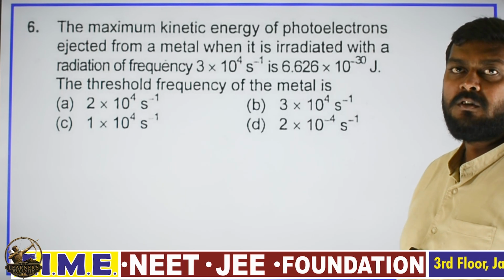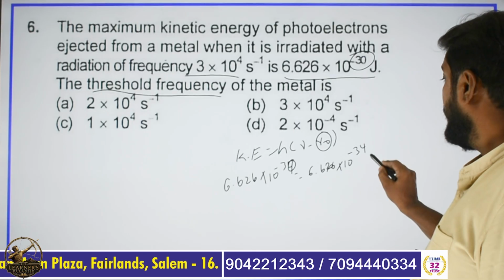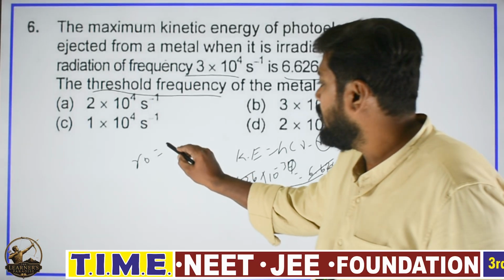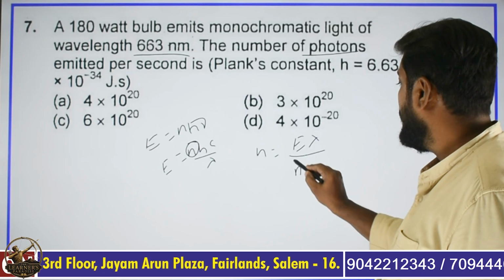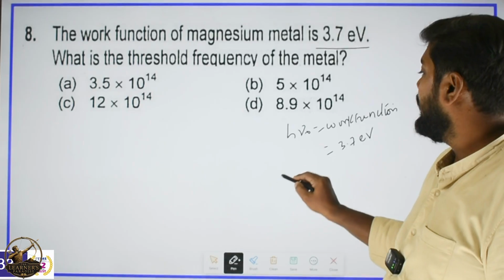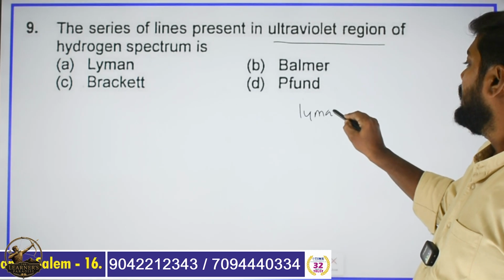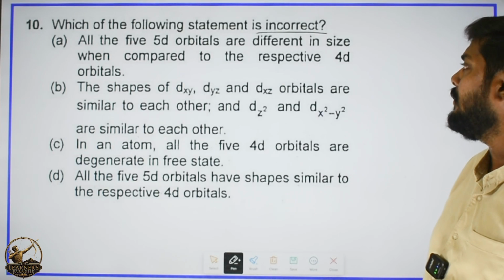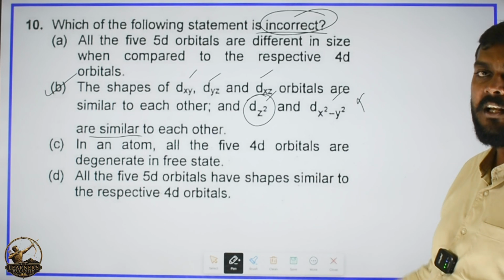UNIT REVISION TEST | STRUCTURE OF ATOM | Class 11 Chemistry | NEET 2026 | Important MCQs Part 2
STRUCTURE OF ATOM – UNIT REVISION TEST 🧪

Ready to test your Chemistry preparation? 💯
This Unit Revision Test on Structure of Atom is specially designed for Class 11 & NEET 2026 aspirants.

📌 Topics Covered:
• Atomic models & theories
• Electromagnetic radiation
• Bohr’s atomic model
• Quantum numbers
• Electronic configuration
• Dual nature of matter
• Hydrogen spectrum
• Important NEET-level MCQs

🎯 Why Take This Test?
✅ Revise important concepts
✅ Practice exam-oriented questions
✅ Identify your weak areas
✅ Improve speed and accuracy
✅ Strengthen your NEET Chemistry preparation

💥 Challenge yourself and check your score!